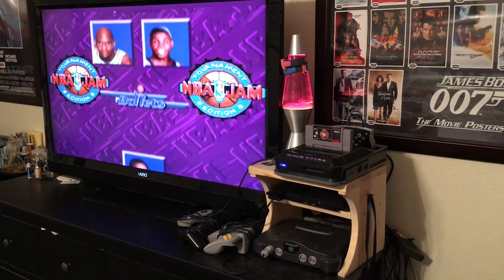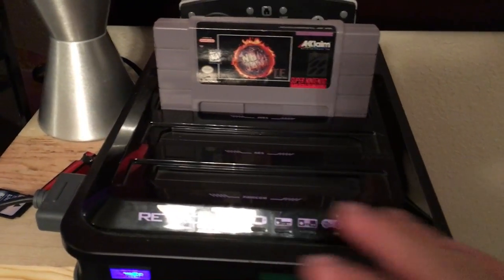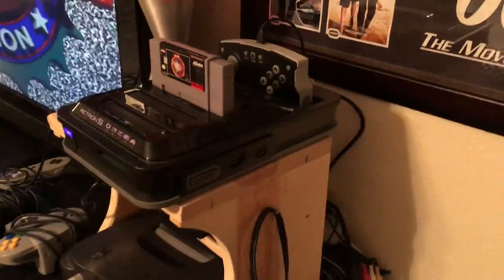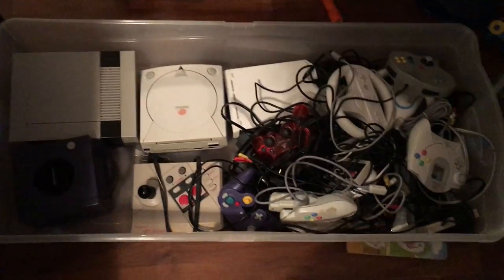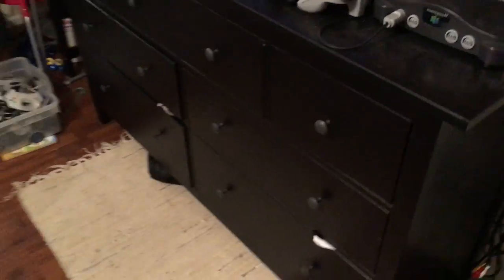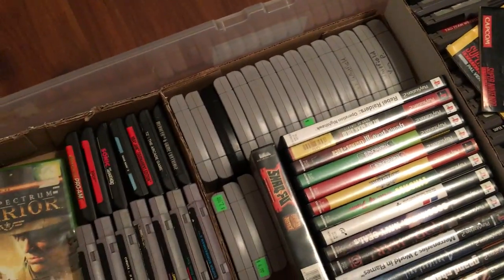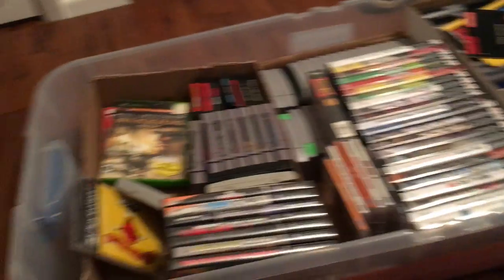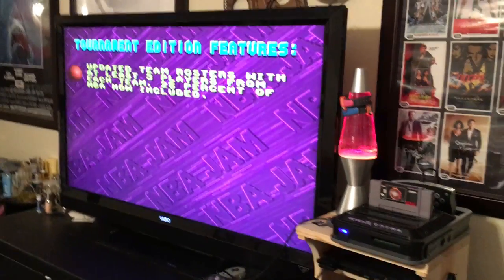my little game room tour 2016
A quick look at what i have so far